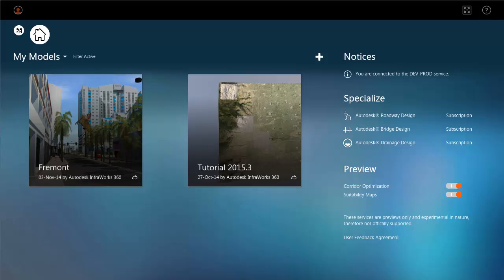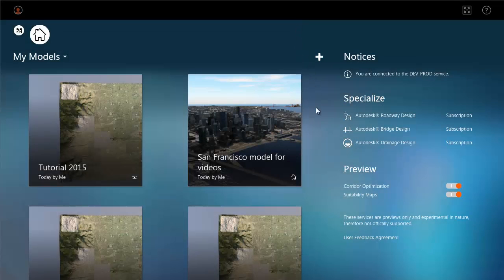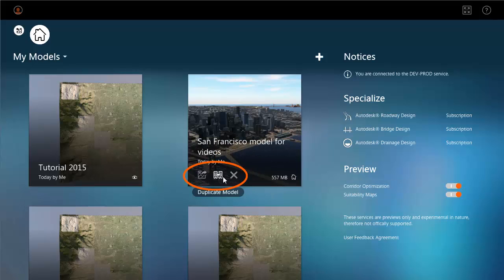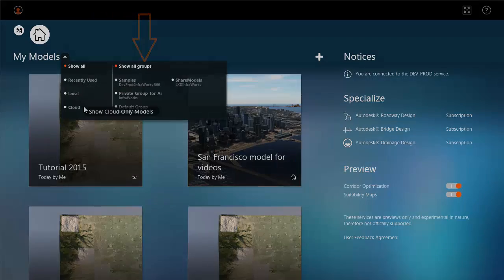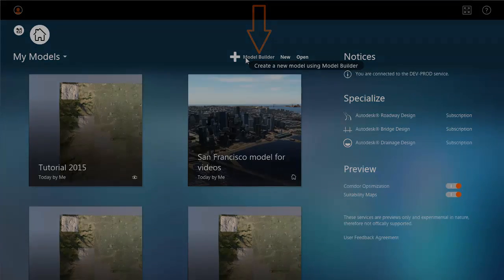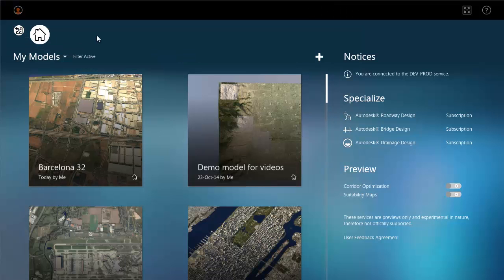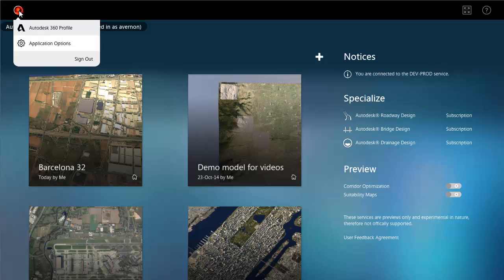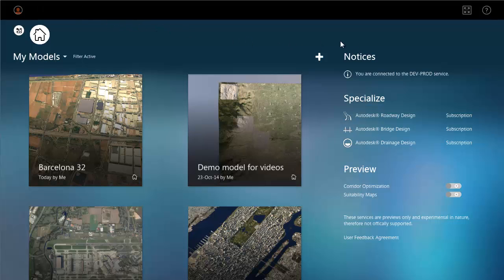InfraWorks Home Quick Tour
This video provides an introduction to InfraWorks Home: what it is, what it is for, and how to use the various functions on the page.